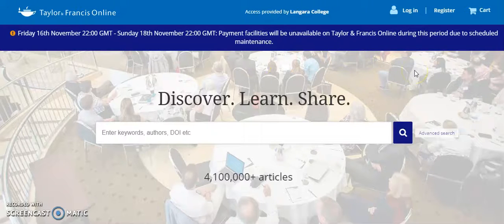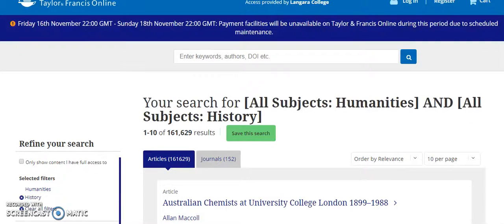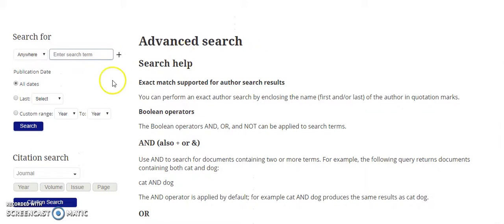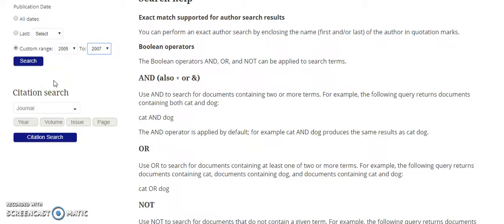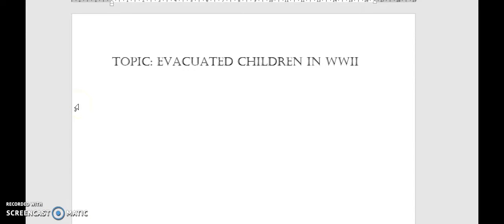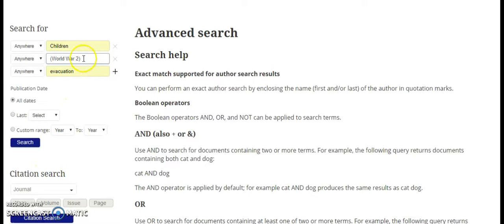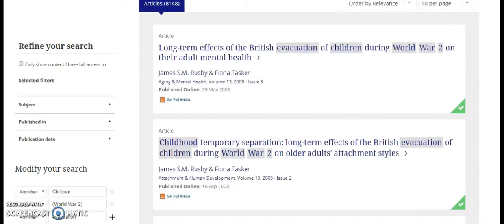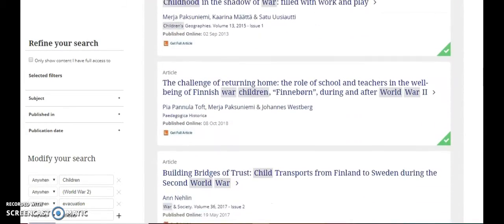Taylor and Francis Demonstration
A demonstration of the Taylor and Francis online database using keywords.